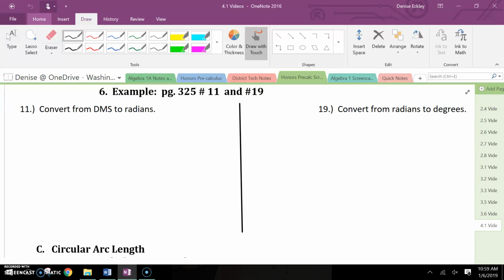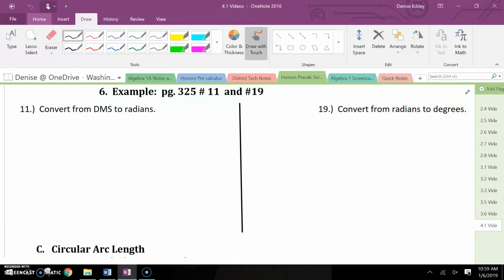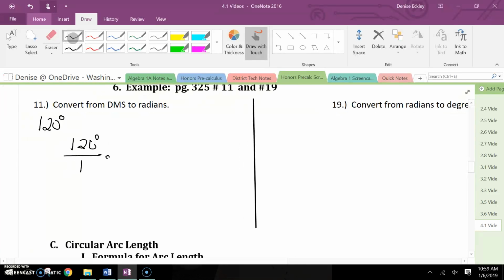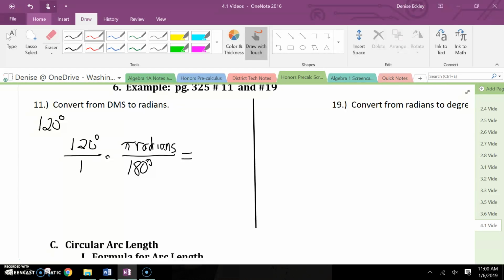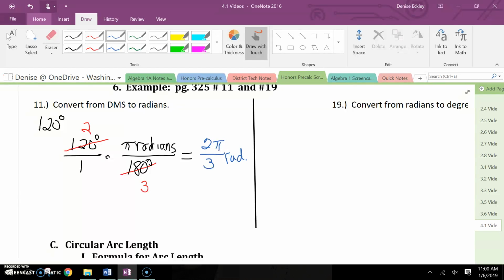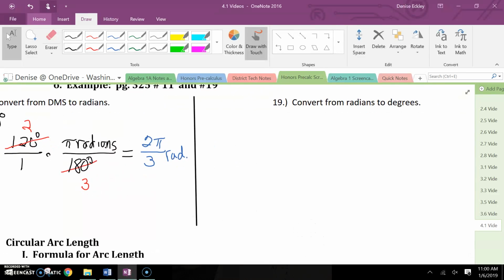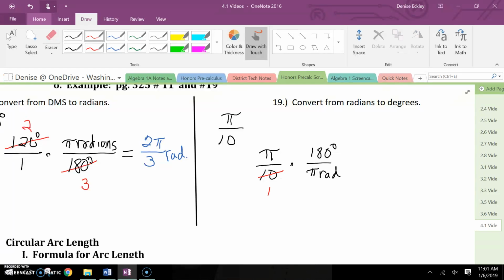pg. 325 #11 and #19